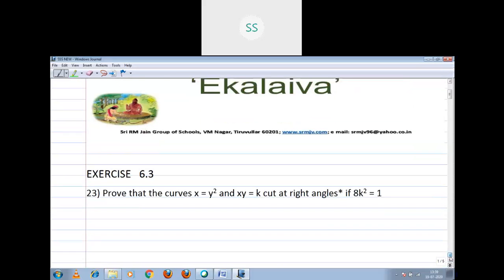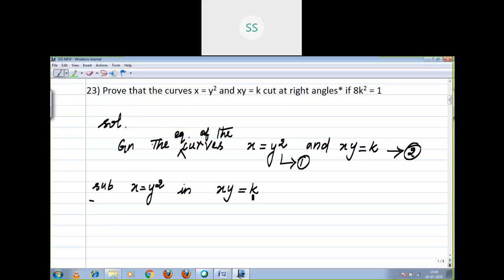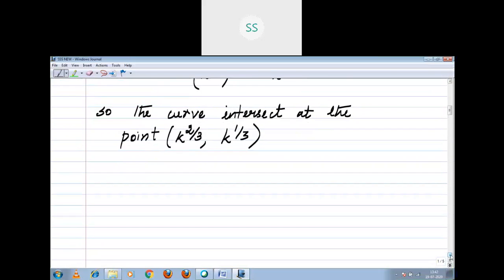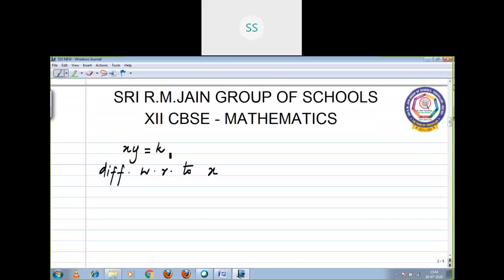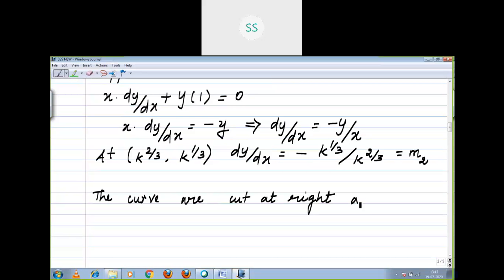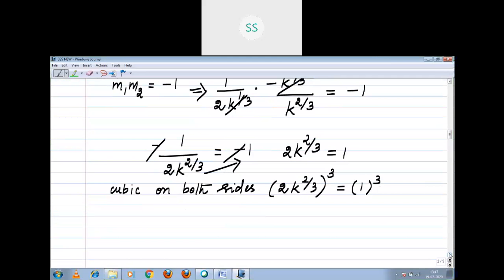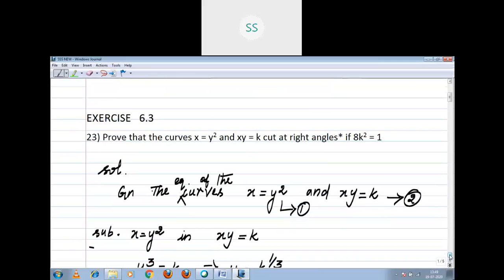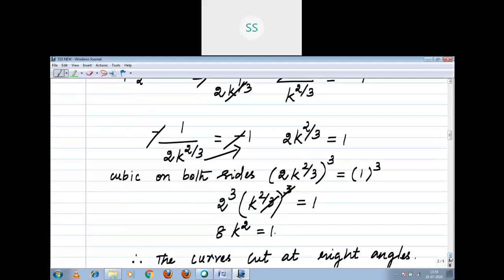CBSE -MATHS -CLASS- XII - Applications of derivatives Ex: 6.3 Q.no: 23